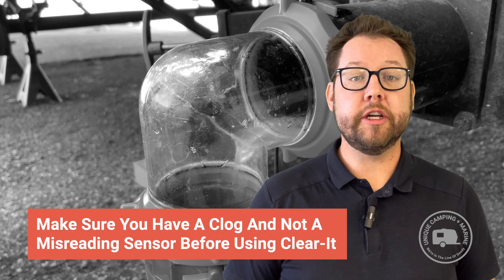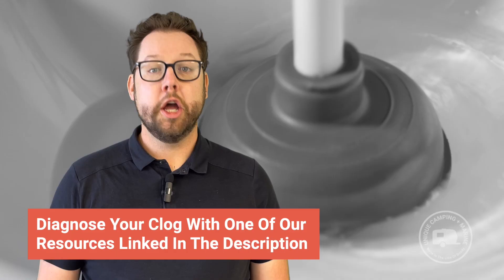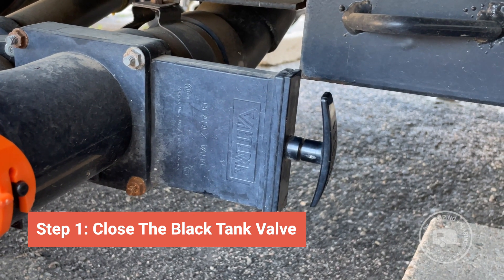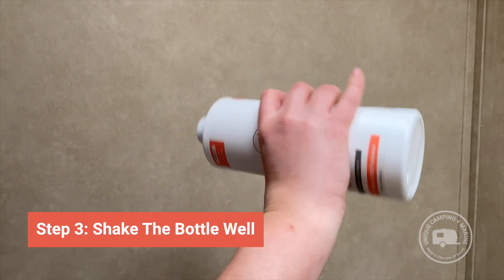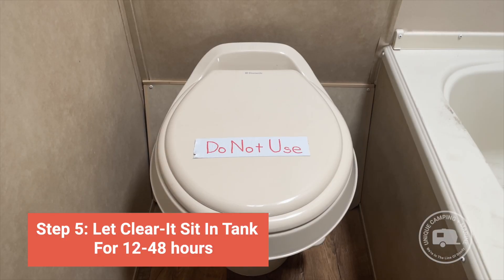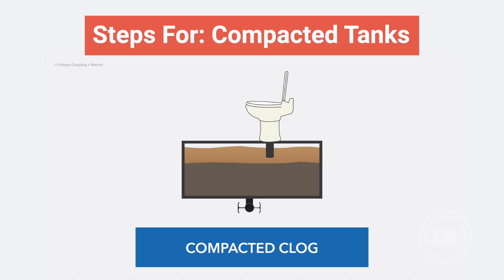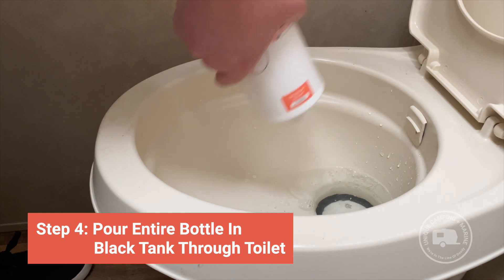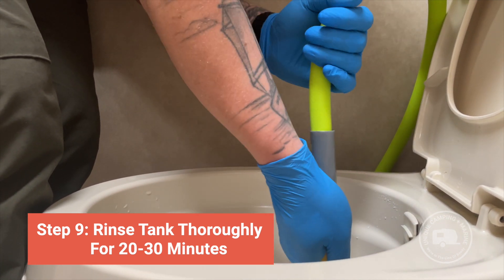How To Use Clear-It - Product Support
This video will walk you through the steps on how to clear a clog in your holding tank with Clear-It. Whether you have a compacted tank or the dreaded pyramid plug, we have your back!

Clog Video: COMING SOON!

Have an additional question? Leave it in the Comments!